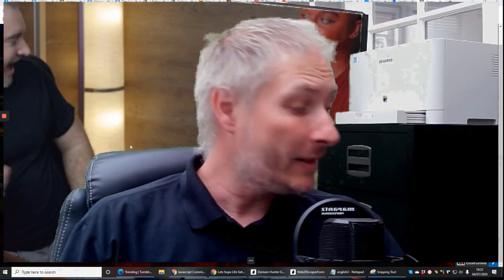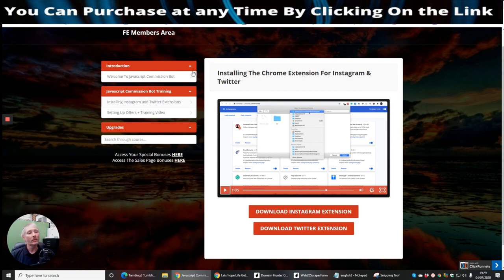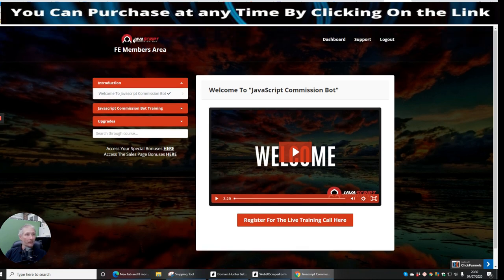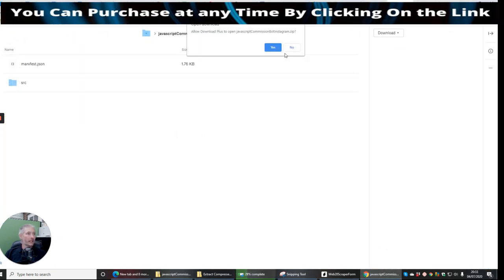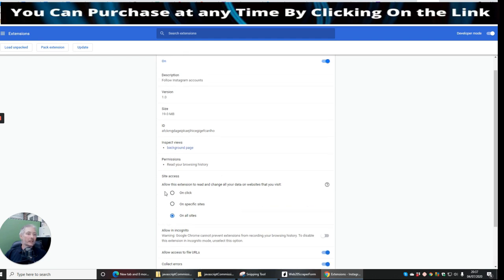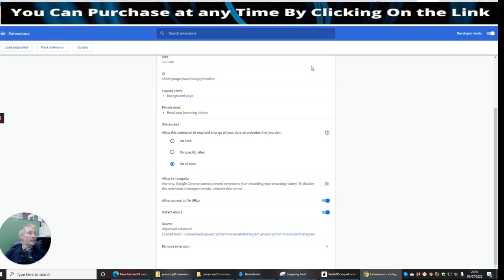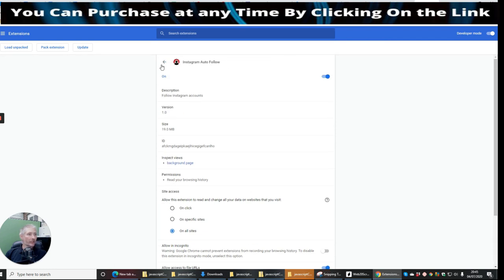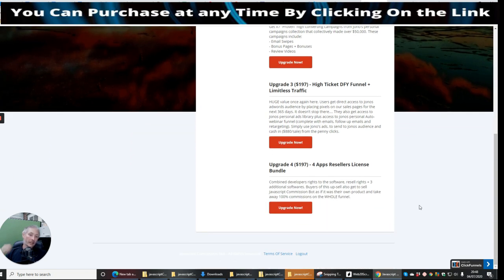Javascript Commission Bot Review 🆕 & 🔔 Blown away Bonus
🆕 Javascript Commission Bot Review with my Blown away bonus limited time to get this Amazing value with Multi-account setups demonstrated how to over the shoulder action
🆕 Don't miss Jono Armstrongs Webinar sign up in the member's area limited people only not many spaces left

🆕 If you don't Purchase this you must be mad!
Javascript Commissions Bot Review with My blown away bonus remember if you don't receive my bonus please email me at and I will send it when you send me a copy of the receipt of purchase from me

✔️ F/E Sale Only One-time price $12.97 with up to 5 accounts and 2 DFY Sale funnels ready to set up in 10 minutes with push & Click system

✔️ Upgrade 1 ($47) - "JavaScript Commission Bot Pro"
Unlimited Everything - With this upgrade, you will be able to use the chrome Extensions with unlimited Instagram and Twitter accounts.

✔️ Link/Url Shortener - Get your own link shortener for the offers you are promoting.
🔔 Upgrade Now!
Upgrade 2 ($97) - JavaScript Commission Bot DFY Campaigns:
Get x7 “Proven” high converting campaigns from Jono’s personal campaign collection that collectively made over $50,000. These campaigns include:
- Email Swipes
- Bonus Pages + Bonuses
- Review Videos
🔔 Upgrade Now!
✔️ Upgrade 3 ($197) - High Ticket DFY Funnel + Limitless Traffic
HUGE value once again here. Users get direct access to jono's AdWords audience by placing pixels on our sales pages for the next 365 days. It doesn’t stop there…. They also get access to jono's personal ads library plus access to jonos personal Auto-webinar funnel (complete with emails, follow up emails, and retargeting). Simply use Jono’s ads, to send to jonos audience and cash in ($880/sale) from the penny clicks.
🔔 Upgrade Now!
✔️ Upgrade 4 ($197) - 4 Apps Resellers License Bundle
Combined developer's rights to the software, resell rights + 3 additional software. Buyers of this up-sell also get to sell Javascript Commission Bot as if it was their own product and take away 100% commissions on the WHOLE funnel.
🔔 Upgrade Now!